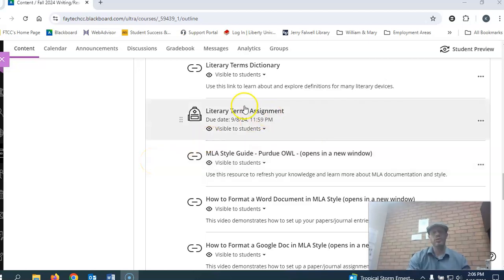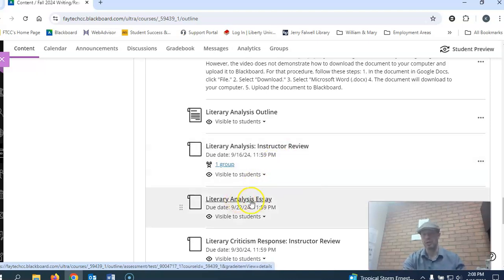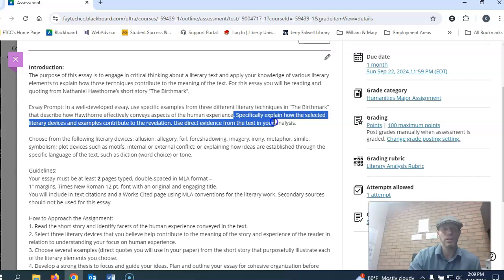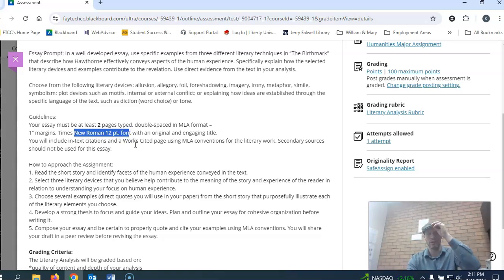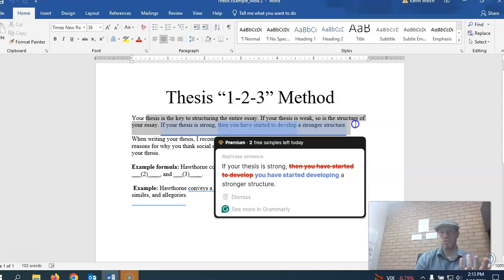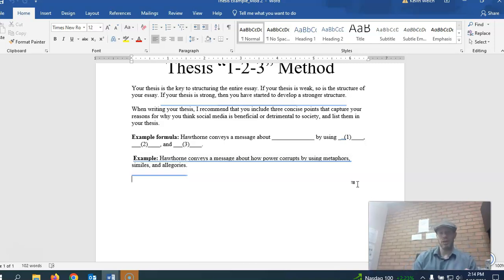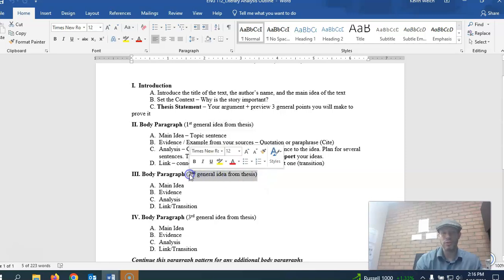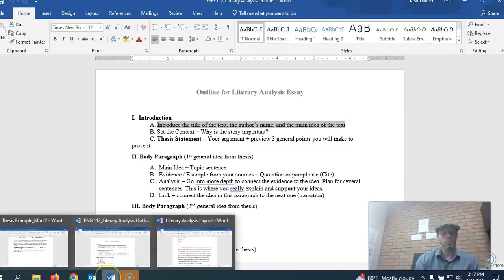Mod 2 ENG 112 Literary Analysis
This is the Module Two Literary Analysis video for ENG 112. The subtitles were auto-generated and may contain errors.